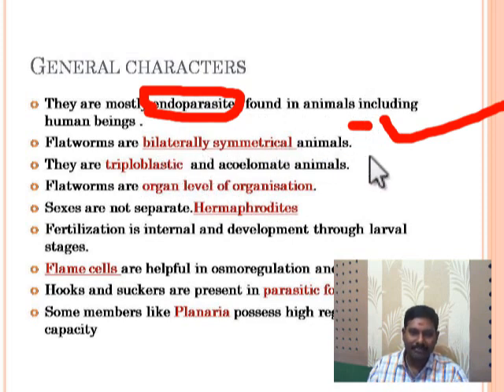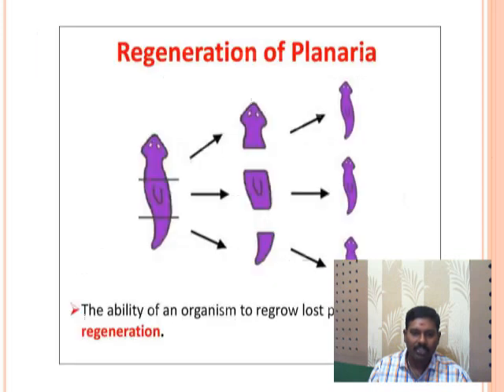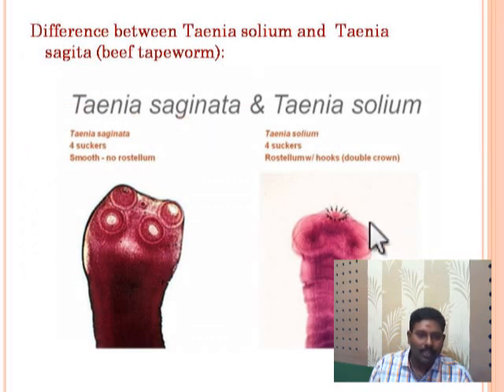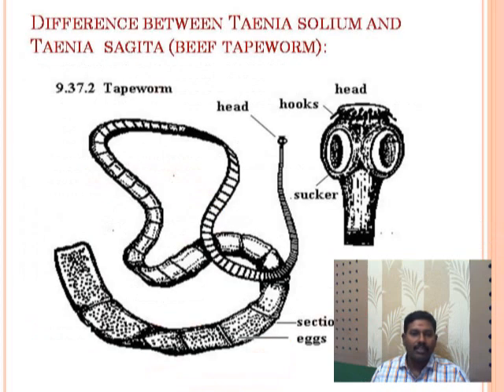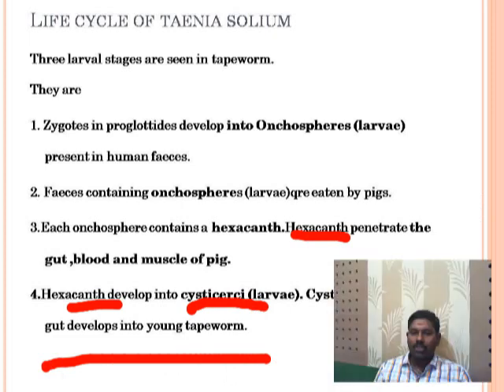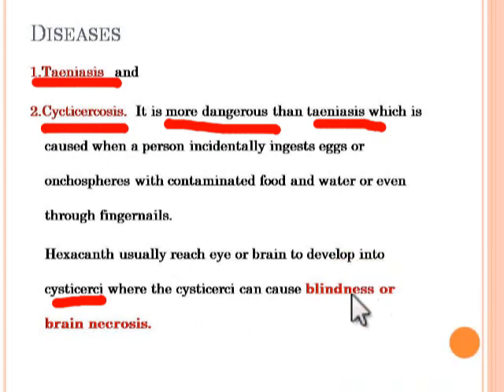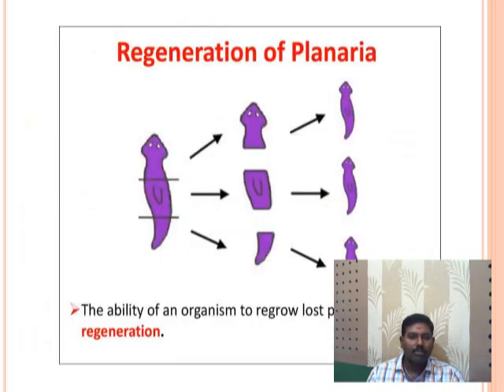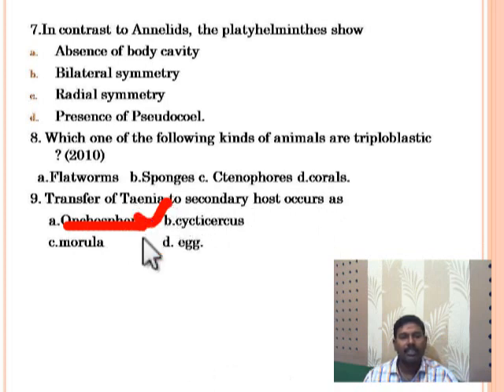NEET ENG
UNIT :1
CHAPTER:IV Animal Kingdom
Topic: Platyhelminthes